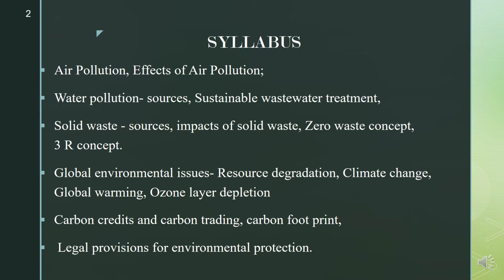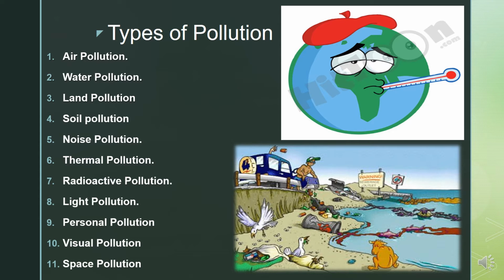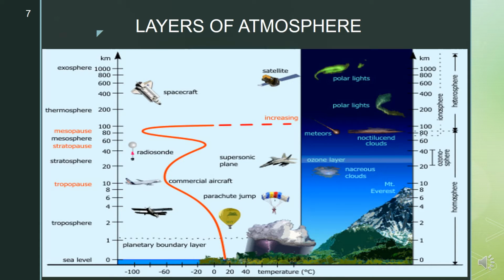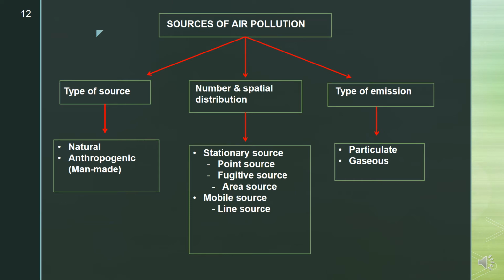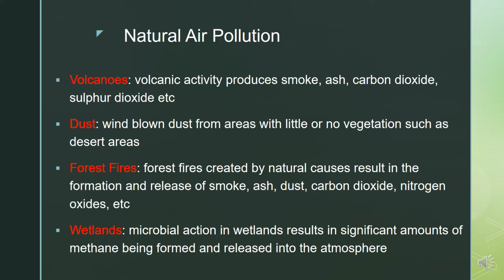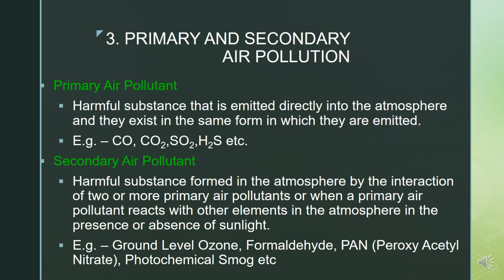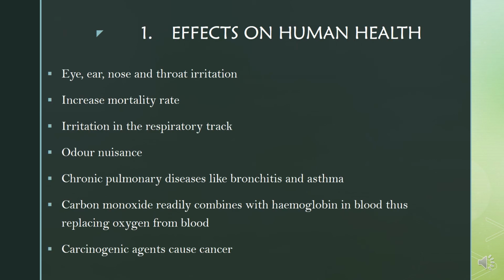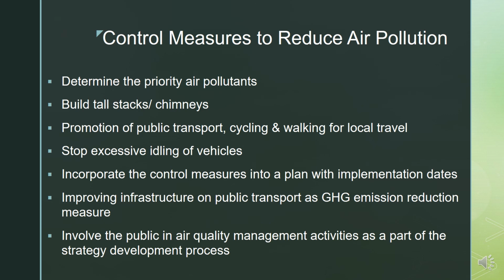MCN 201 SUSTAINABLE ENGINEERING- MODULE : 2 LEC : 1 AIR POLLUTION AND ITS EFFECTS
MCN 201 SUSTAINABLE ENGINEERING-

MODULE  : 2

TOPIC: AIR POLLUTION AND ITS EFFECTS

LECTURE : 1

DATE : 09/09/2020